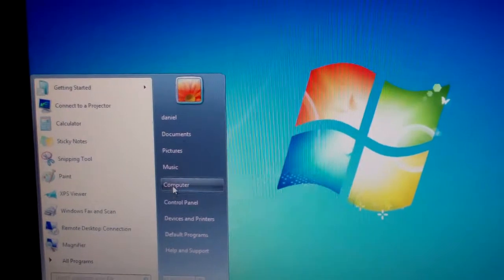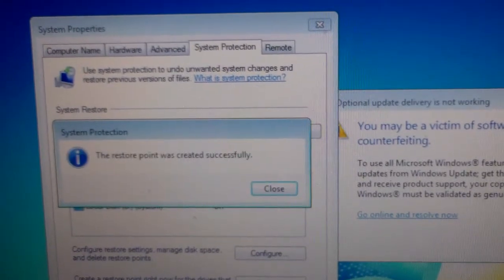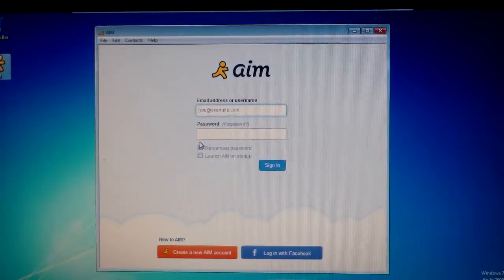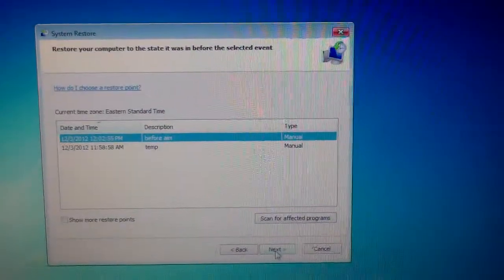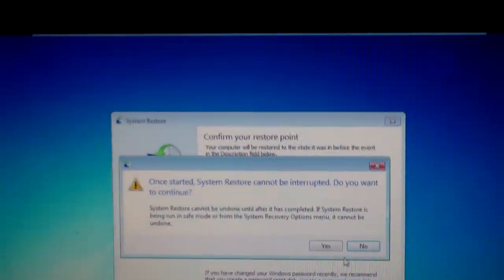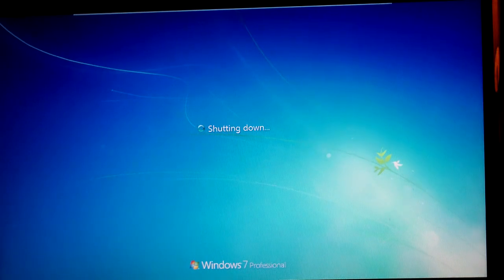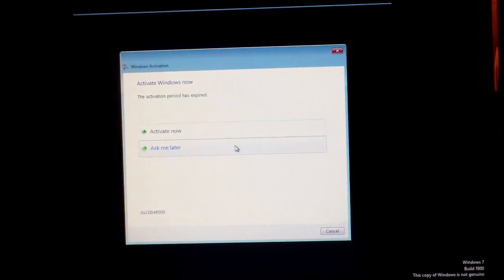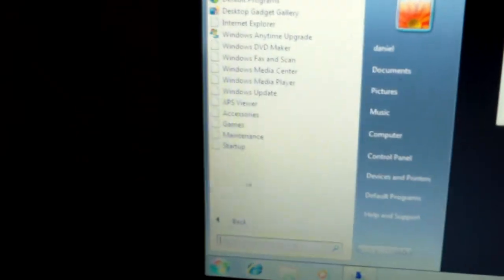Computers Tips: System Restore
Tip:  This tip talks all about the advantages and disadvantages of System Restore.  System Restore can be an invaluable tool if your computer gets infected by a virus or is somehow disabled or negatively affected in some way.

PLEASE NOTE:  Please do not delete the system restore points unless your computer is operating normally.